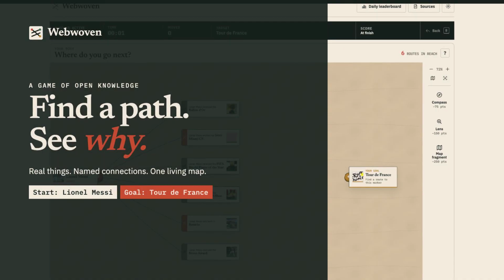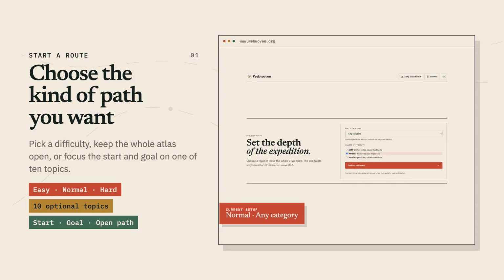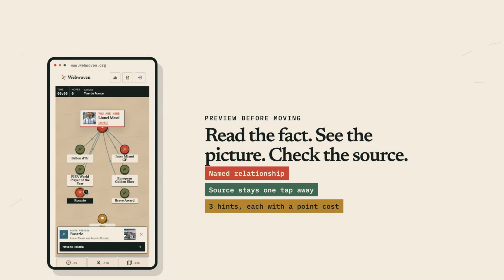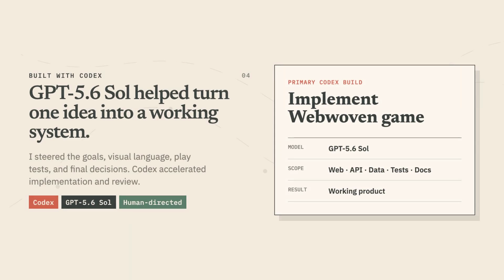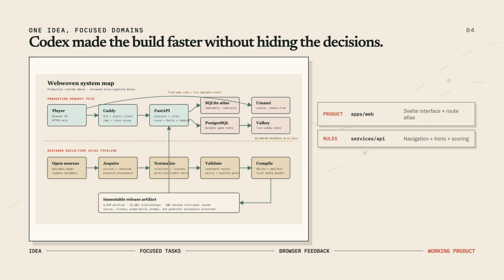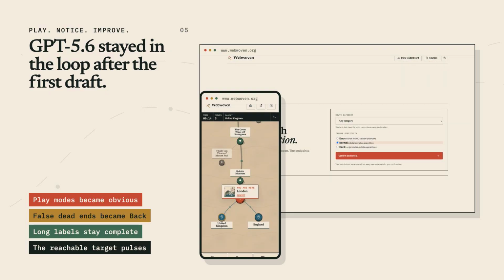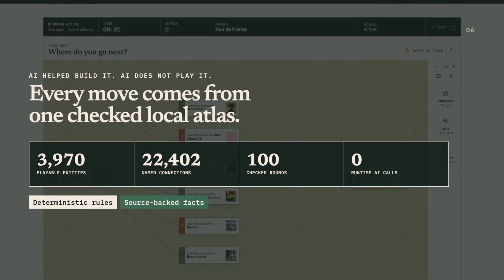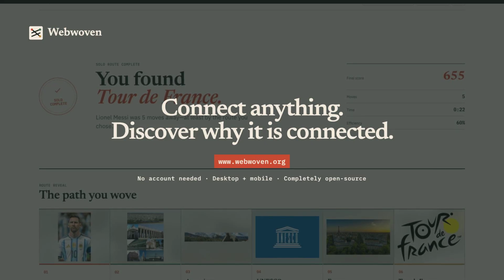I Built a Game That Connects Messi to the Tour de France | Webwoven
Can Lionel Messi reach the Tour de France through real facts?

Webwoven is an open-source knowledge game where every move follows a real, named connection. You do not just find a path—the game also explains why every step is valid.

Play at your own pace in Single player, solve the shared Daily challenge, or race with friends in Multiplayer.

I built Webwoven during OpenAI Build Week using Codex with GPT-5.6 Sol. Codex helped me develop and review the web app, server, data pipeline, tests, documentation, and this demo video. I provided the original idea, game rules, visual direction, playtest feedback, and final product decisions.

The process was very iterative. I tested the game on desktop and mobile, gave it to other people, found problems, and worked through them with Codex. This included confusing labels, repeated routes, false dead ends, mobile layout issues, and Multiplayer timing bugs.

During gameplay, Webwoven makes no calls to AI, Wikidata, Wikimedia Commons, or Wikipedia. It runs from a checked local atlas containing 3,970 playable entities, 22,402 named connections, and 100 validated start-and-goal rounds.

CHAPTERS

00:00 What is Webwoven?
00:12 Start a route
00:29 Every move explains itself
00:55 Three ways to play
01:16 Built with Codex and GPT-5.6
01:47 Playtesting and iteration
02:14 No runtime AI
02:44 Live and open-source

MUSIC